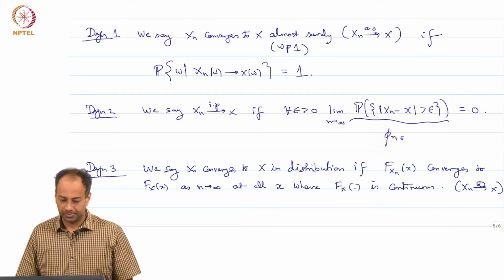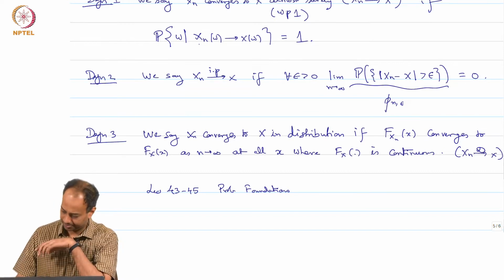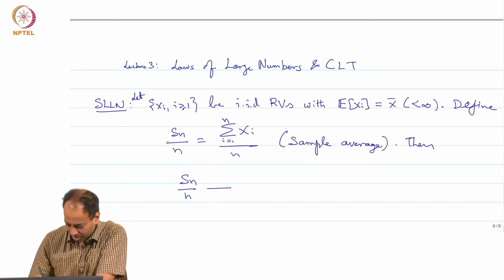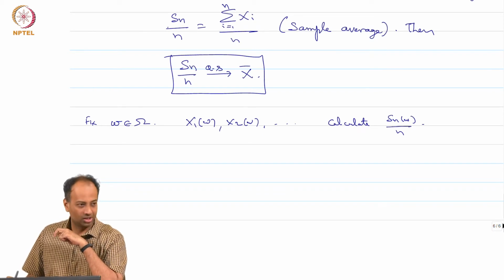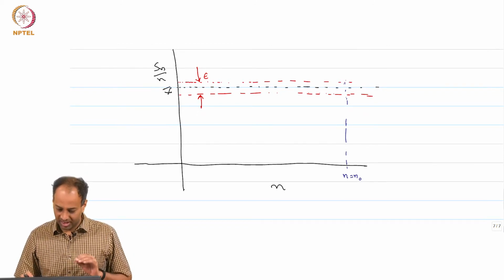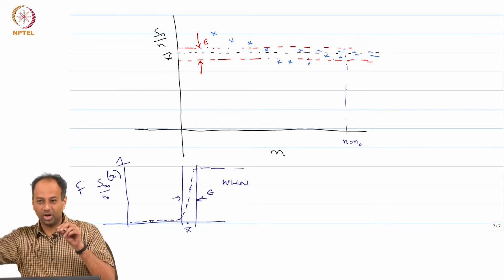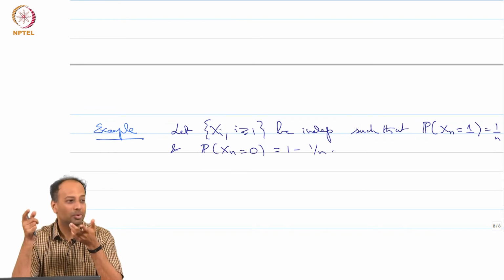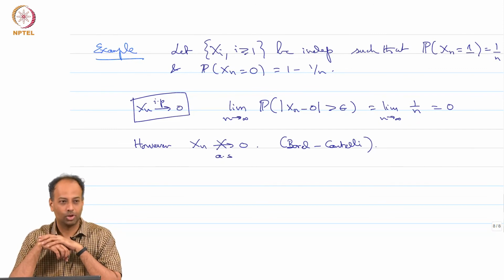mod01lec03 - Laws of Large Numbers and Central Limit Theorem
Strong law of large numbers, Weak law of large numbers